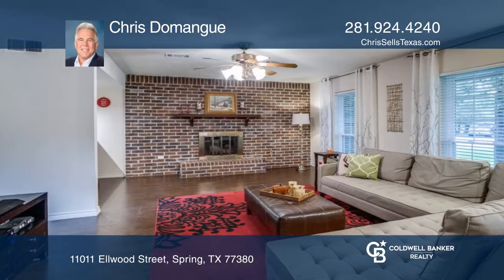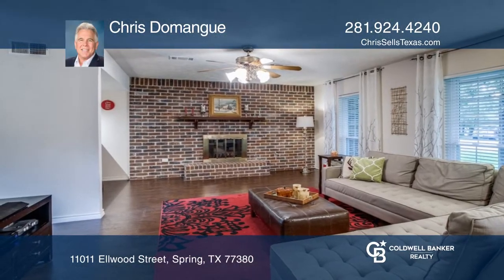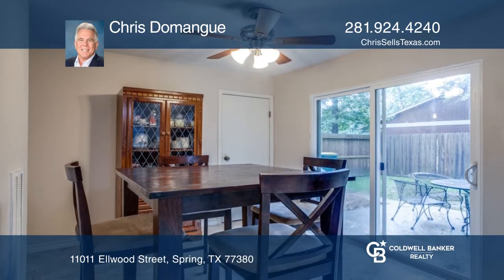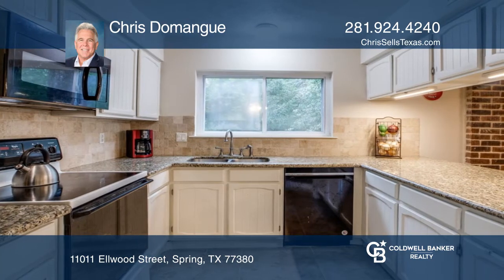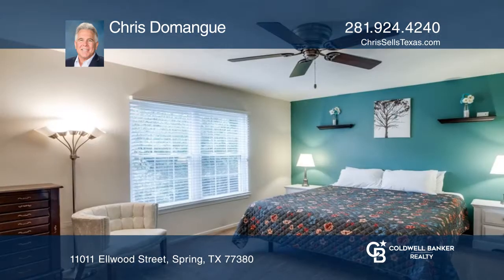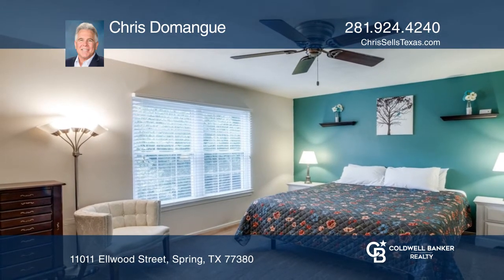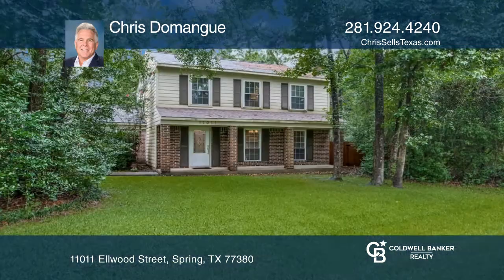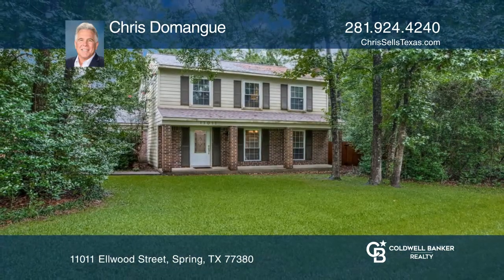11011 Ellwood Street Spring, TX | ColdwellBankerHomes.com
11011 Ellwood Street, Spring, TX

Peaceful, private, park-like setting located on an oversized lot next to a greenbelt and across from a golf course. Remodeling includes wood laminate floors, tile, kitchen granite counters with under mount sink. Baths have updated vanities, toilets, fixtures, tub and showers. Other features include